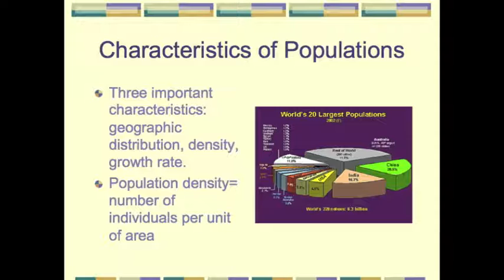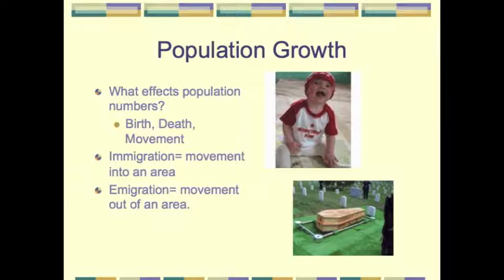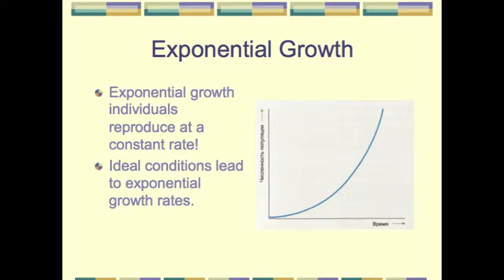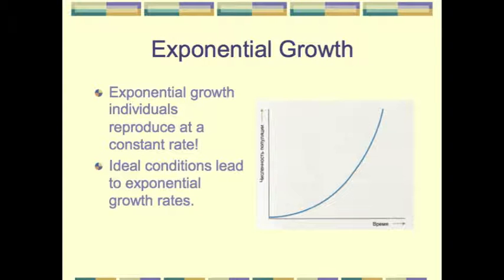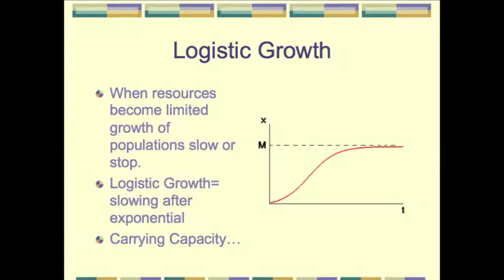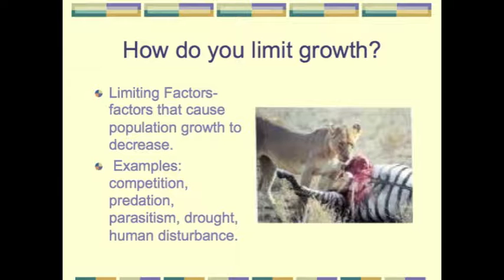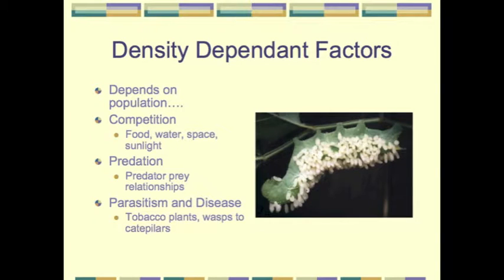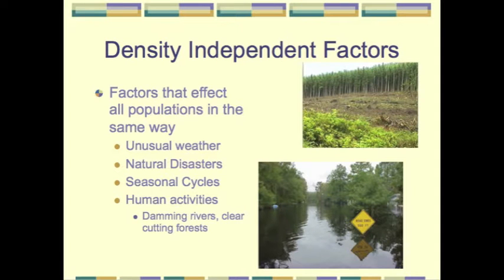Populations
This video is for Wednesday 5/20 it is short to allow you to continue work on your biome brochure!